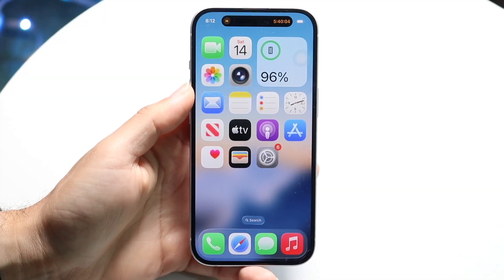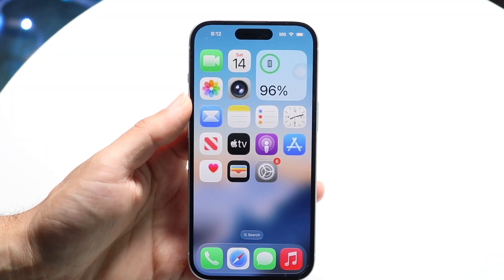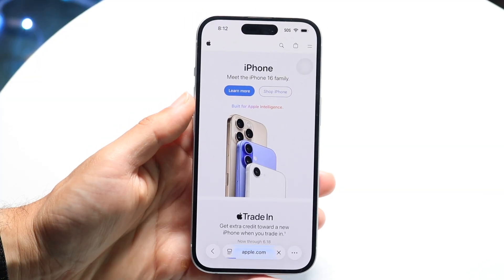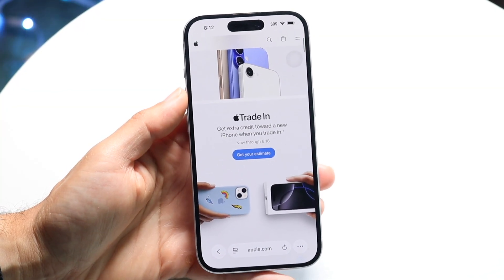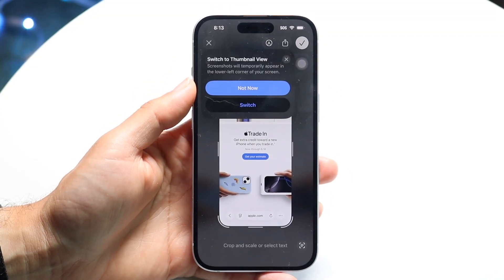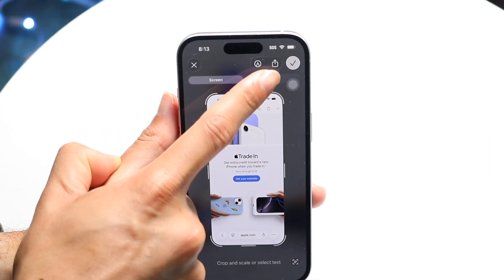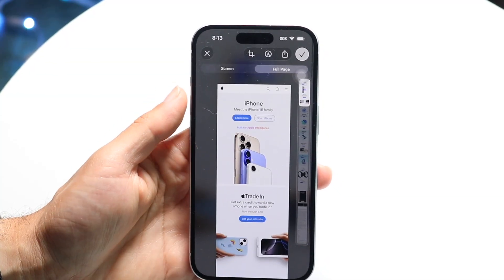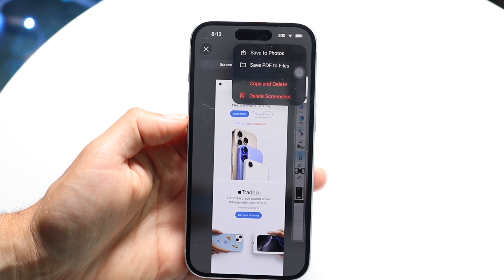How To Take Full Page Screenshots On iOS 26!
Here is exactly How To Take Full Page Screenshots On iOS 26!